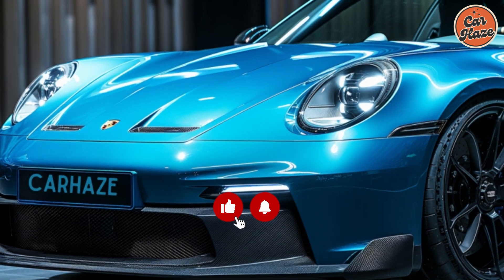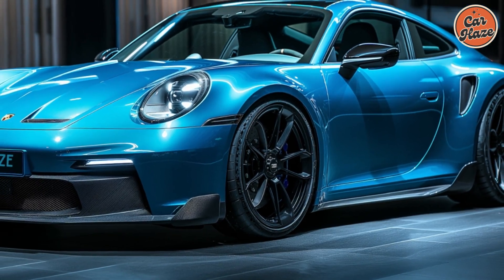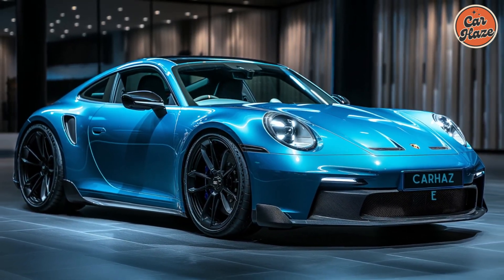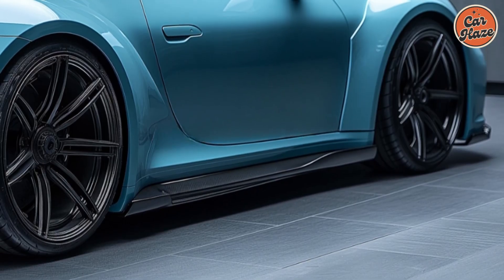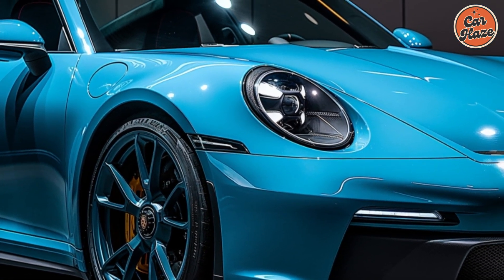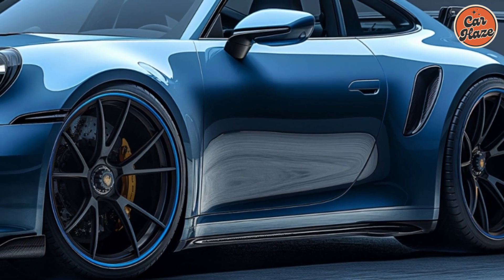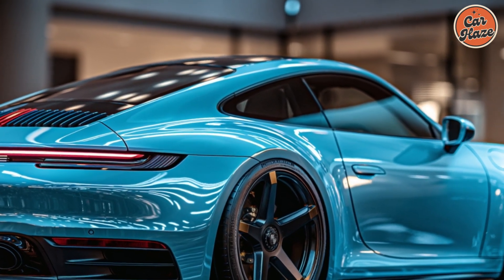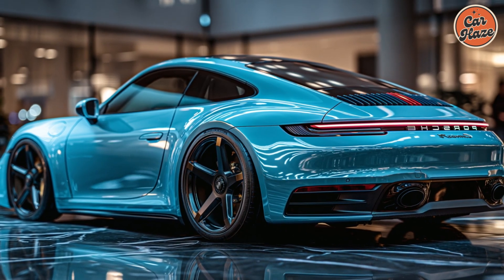2025 Porsche 911 Carrera Forested Blue: A Sports Car Enthusiast's Dream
Step into the future with the 2025 Porsche 911 Carrera in Forested Blue. Join us as we dive into the details of this sports car enthusiast's dream ride. From its sleek design to its powerful performance, this car is sure to impress even the most discerning car lover. Don't miss out on this in-depth look at the Porsche 911 Carrera – it's a video you won't want to miss!